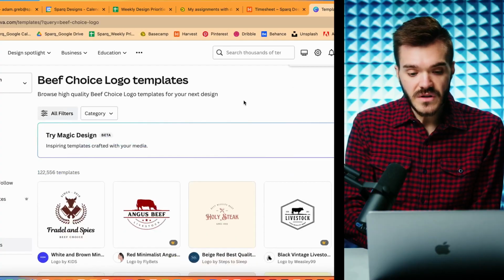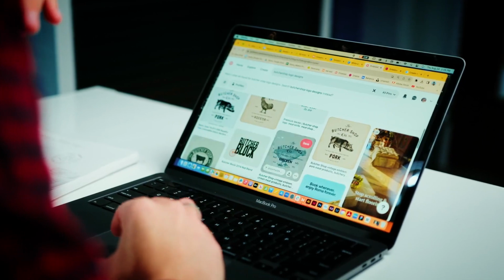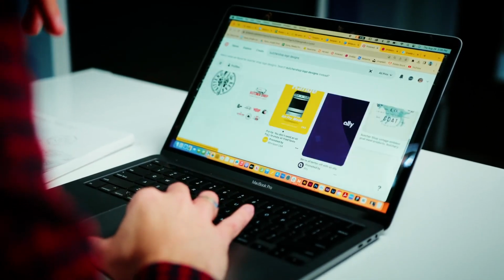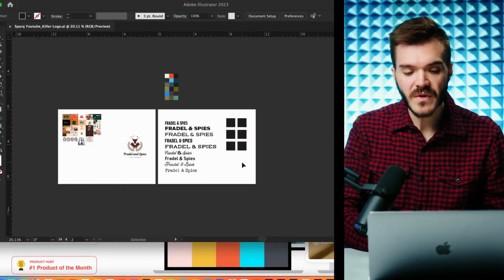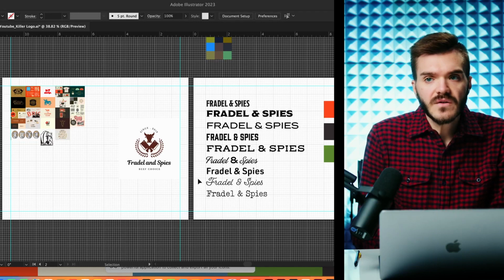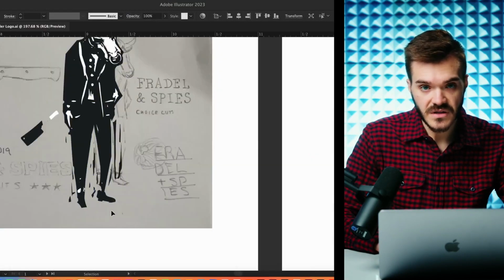Make a Unique Logo for Your Brand Using this Advice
Here's how to make a truly unique logo for your brand using a mix of Canva for inspiration, hand sketching and AI.

These days it's easy for anyone to just open Canva and use a random image as their logo, but you run the risk of looking like everyone else. Watch how our designer gets the job done.

MB01XF4FHSI3UJM